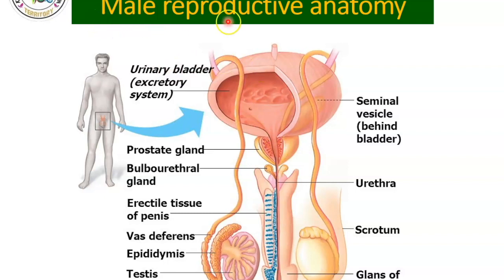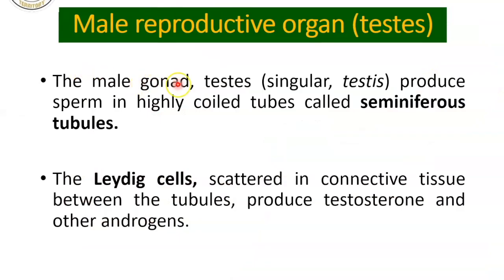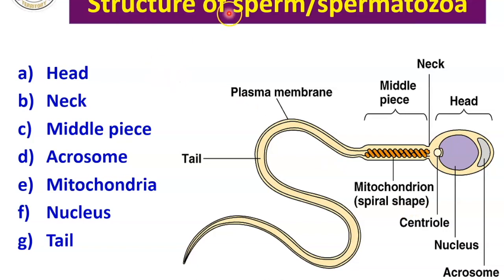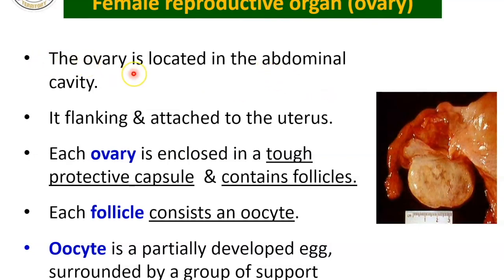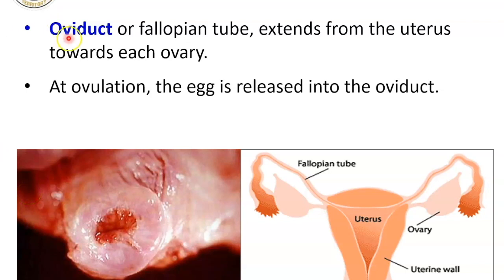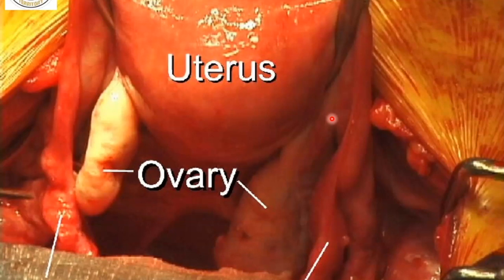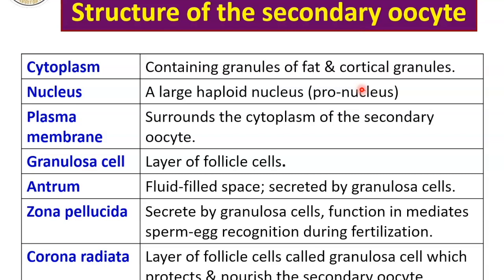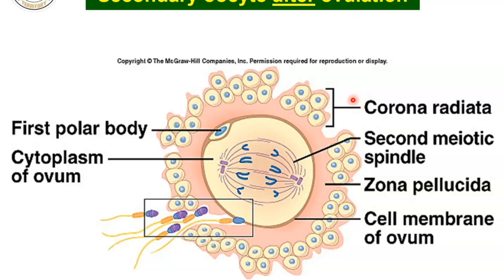CHAPTER 9 2 HUMAN REPRODUCTIVE SYSTEM